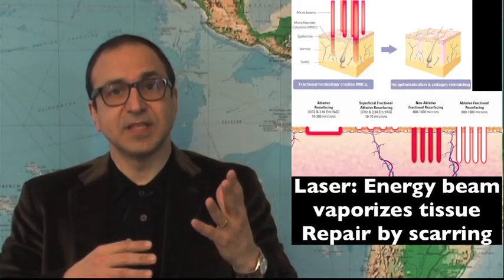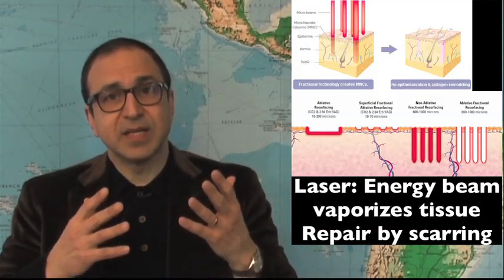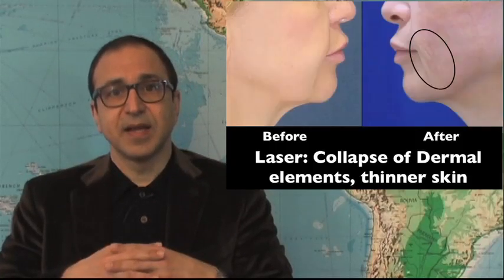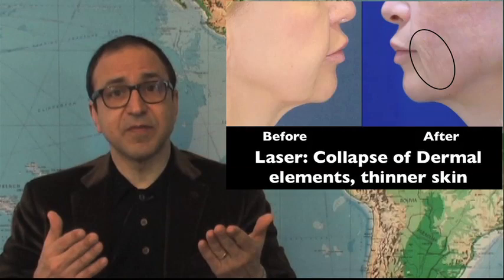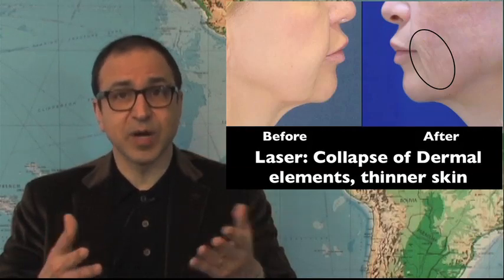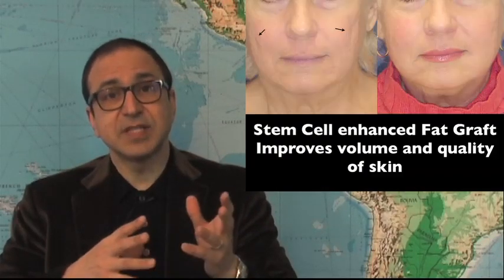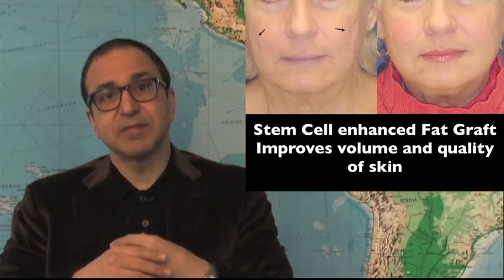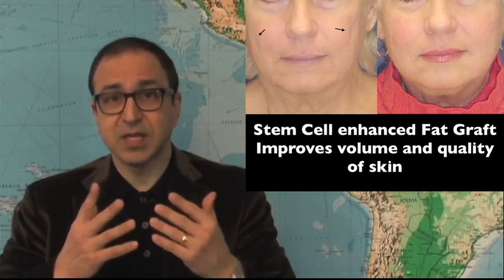Face Lift Alternatives: Laser Resurfacing vs Regenerative Fat Grafting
There are several alternatives to treat the aging face. If a patient is not interested in a face lift, but wants a long lasting result, the two alternatives are are laser resurfacing and regenerative fat grafts.

Learn what the difference is between these two techniques and why I believe stem cell enhanced fat grafting offers a distinct advantage to lasers currently being used by plastic surgeons and dermatologists.